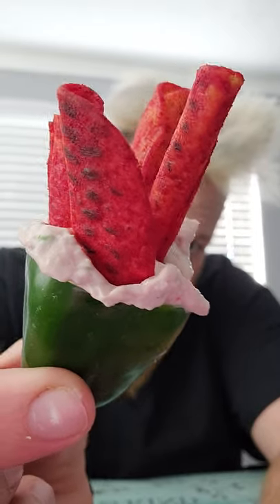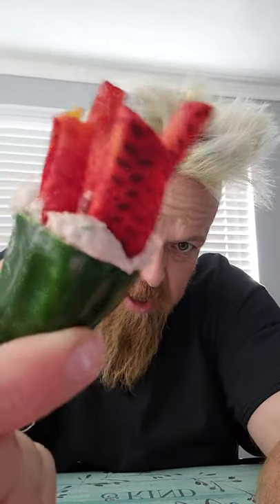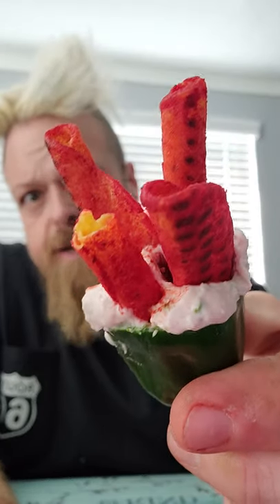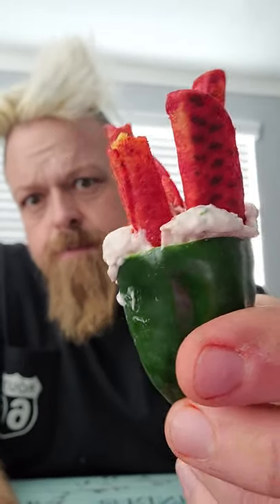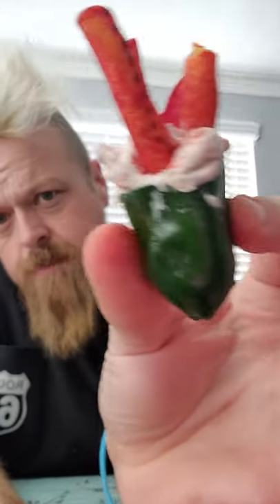pablono pepper stuffed with cranberry jalapeño cream cheese